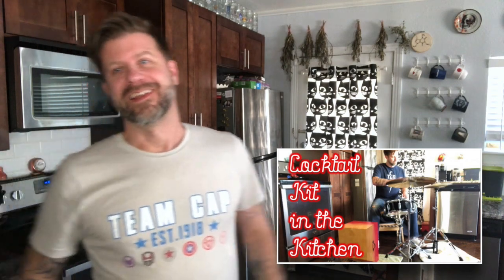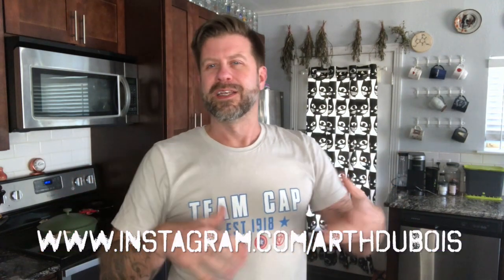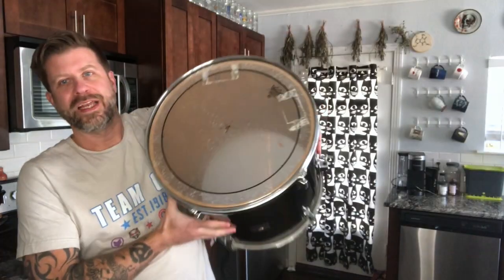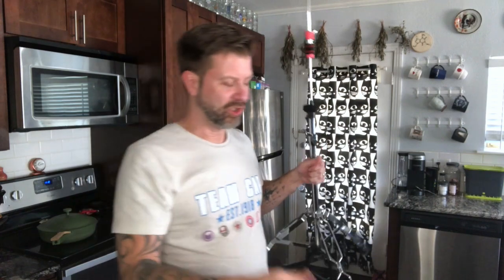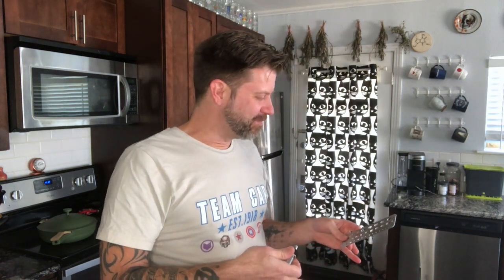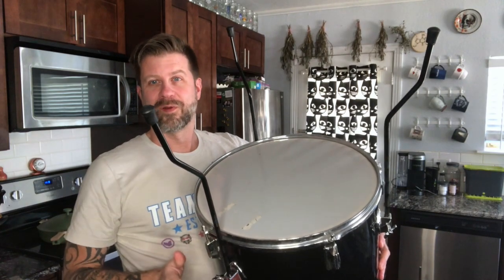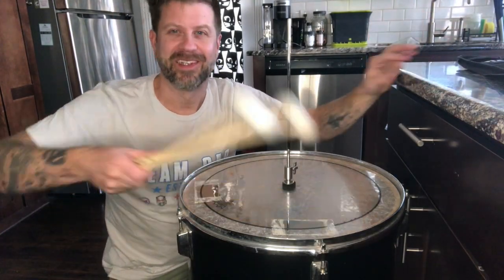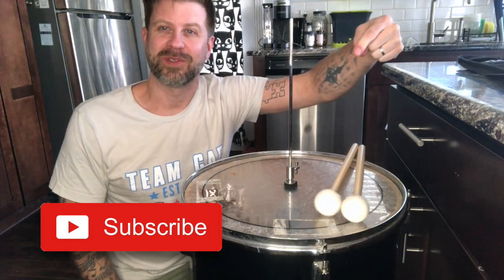Hi Hat Stand + Floor Tom = Tunable Drum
I thought this would be a fun thing to try. This idea comes from an Instagram video posted by Arth Dubois a while ago. I used a 16" floor tom from a local pawn shop and an inexpensive hi-hat stand to make a tunable drum. Fun stuff!

Intro - 0:00
Story & Logistics - 0:42
Assembly process - 2:10
Sounds - 2:41
Conclusion - 3:44